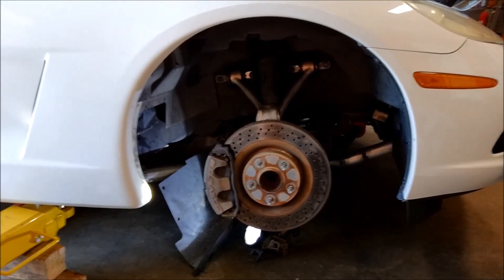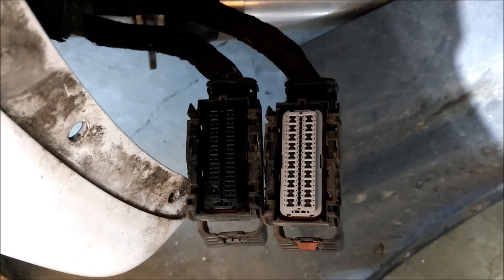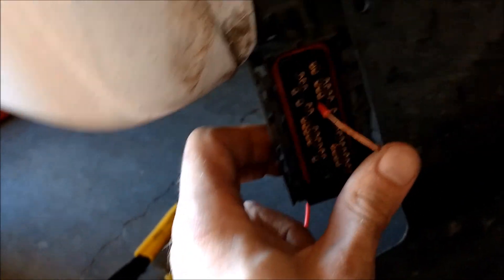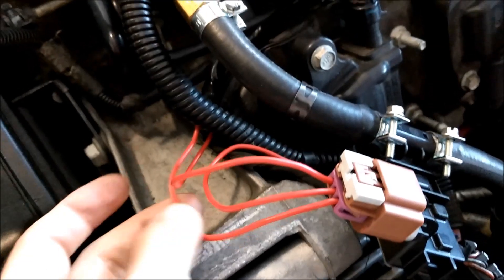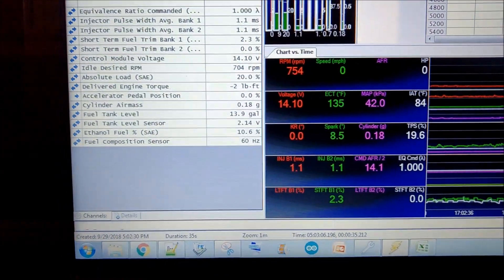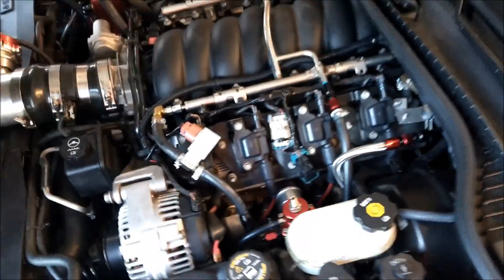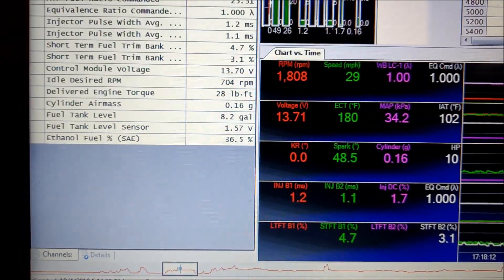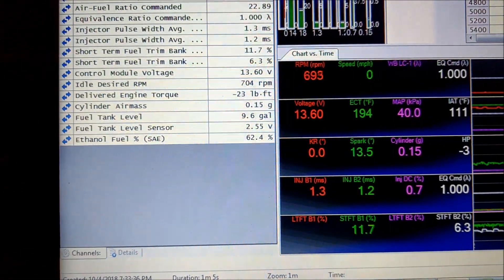Flex Fuel Conversion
In this video I install a flex fuel alcohol content sensor on the Corvette.  This should be the same process for any of the E38 VCM (vehicle control module) out there for GM.